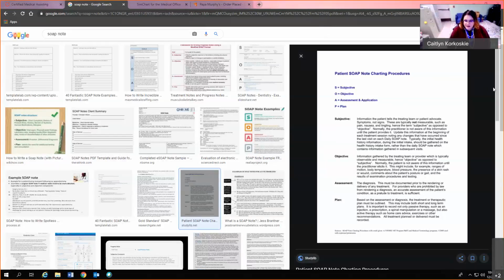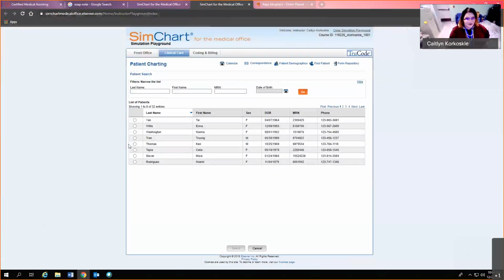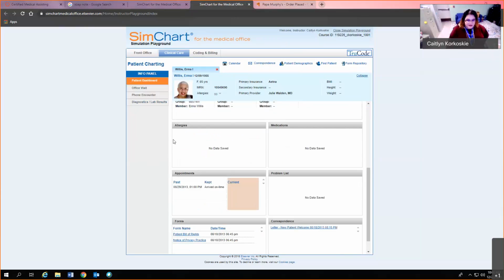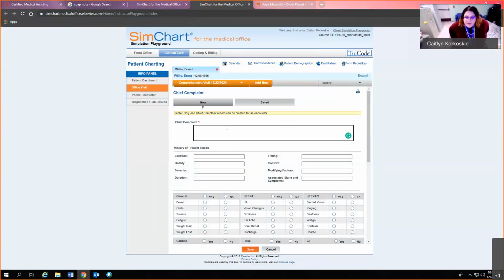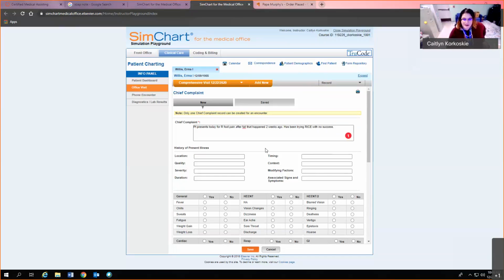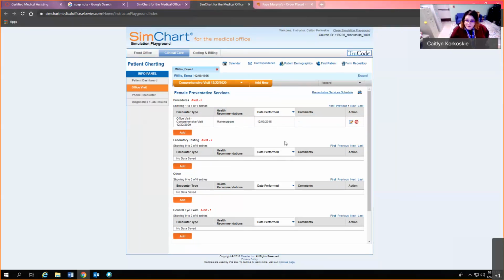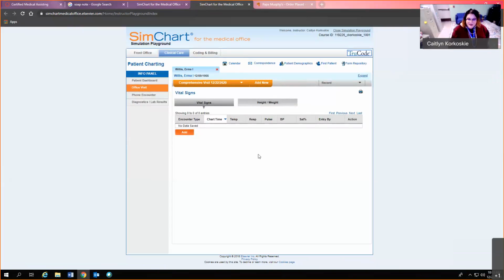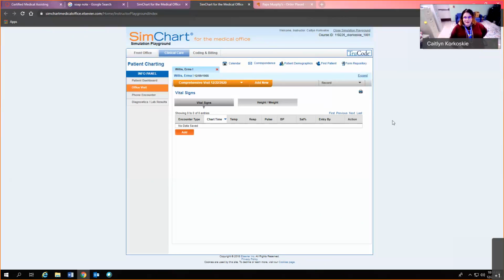Live lecture 12/22/2020